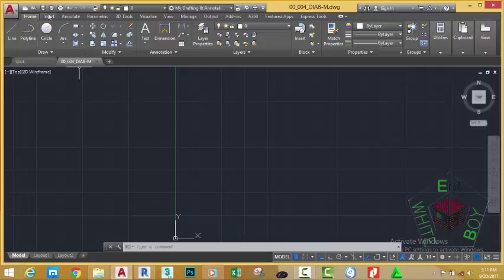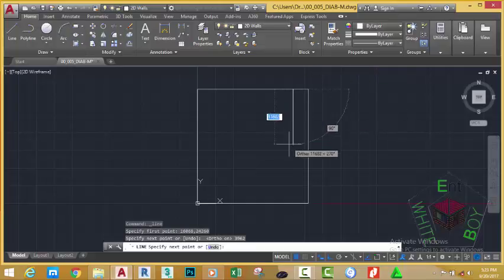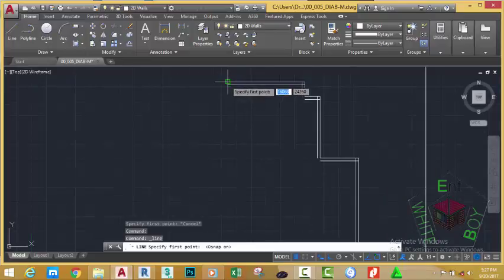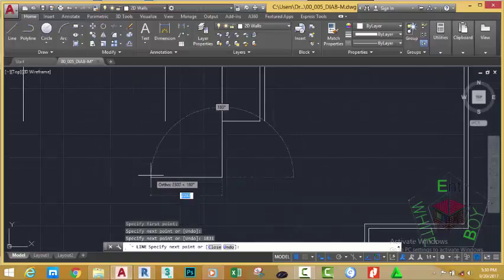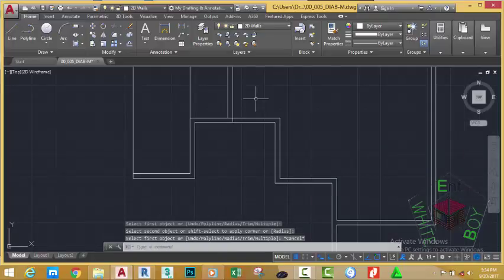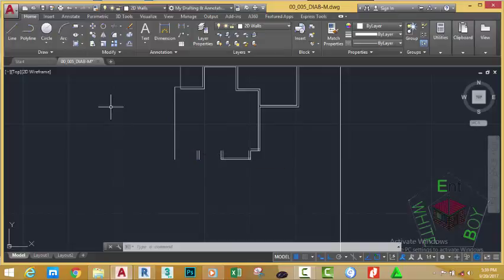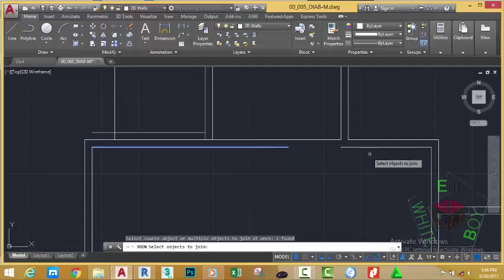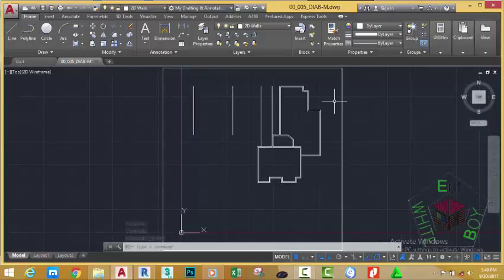00 005 DIAB M Draw Line 1